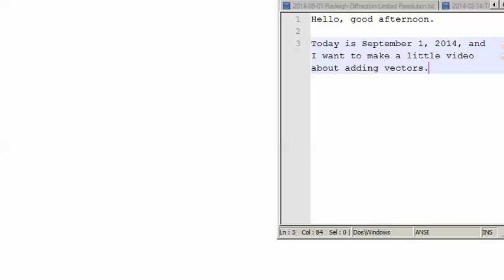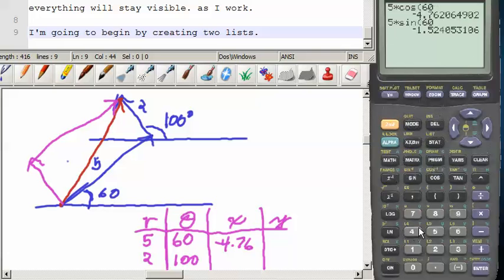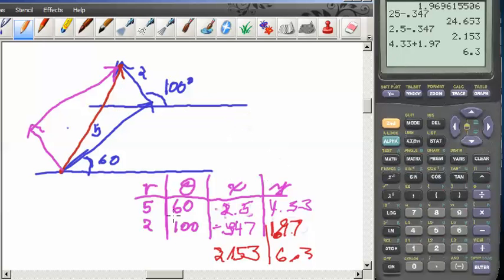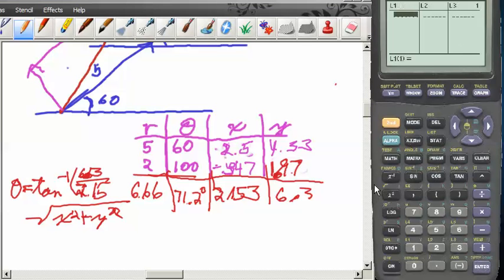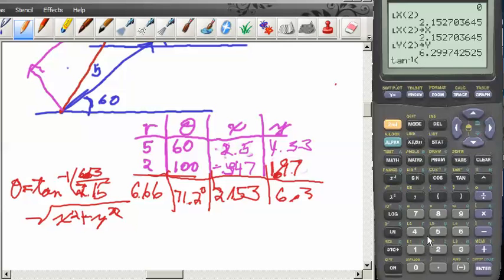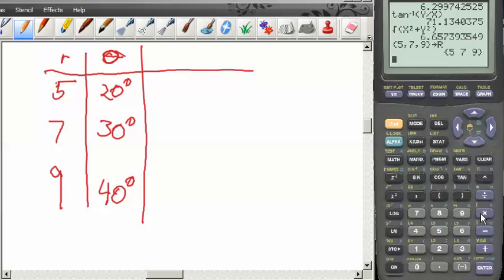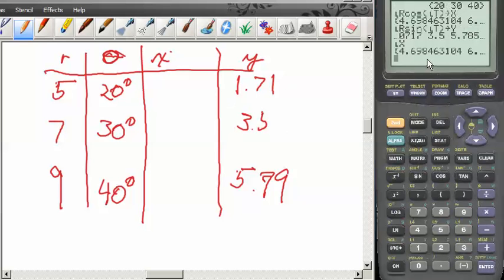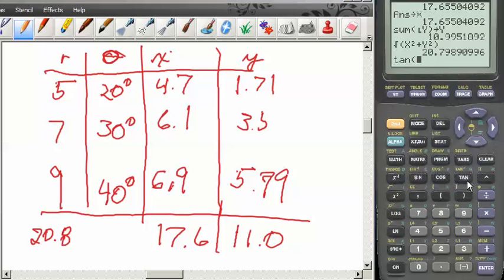Adding Polar Vectors on TI-83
20 minute Video shows how to use list-multiplication and sums to add together vectors given in polar coordinates.
TI-89 users can access list and sum functions from the MATH menu, I think.